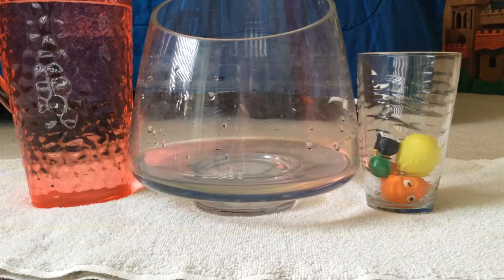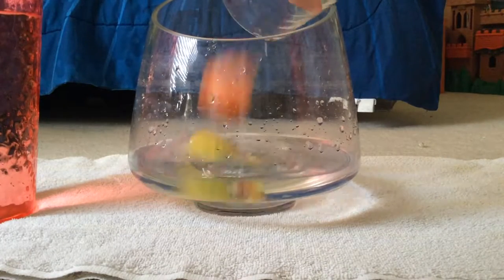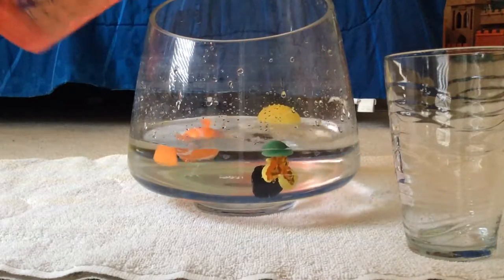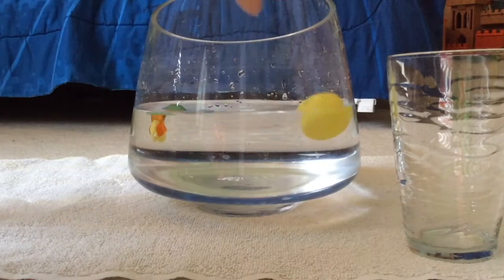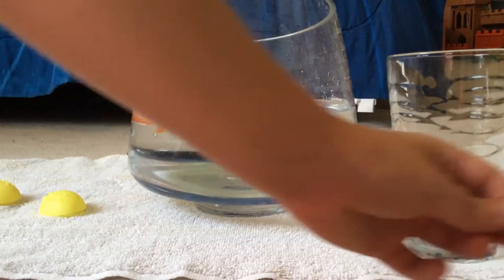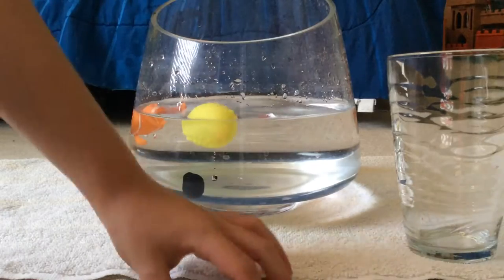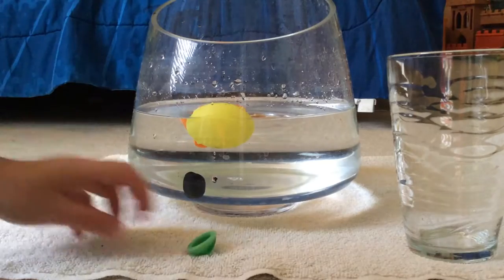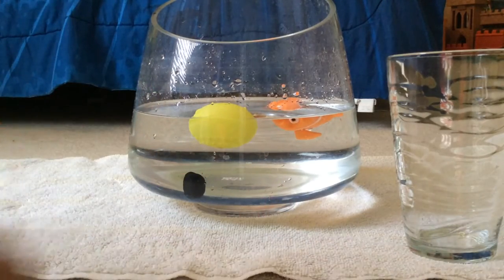Fishbowl toys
Taking toys from a fishbowl!

Be sure to like my videos